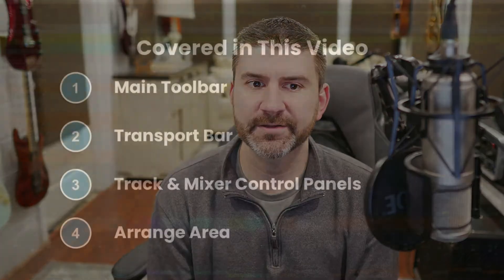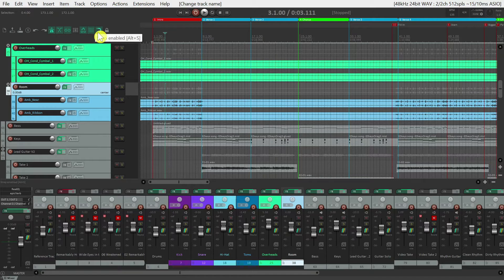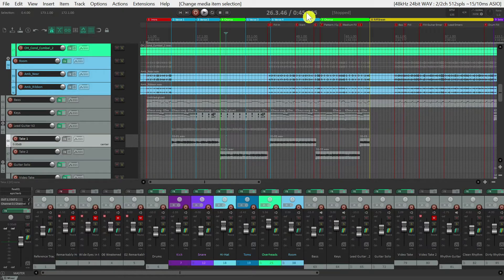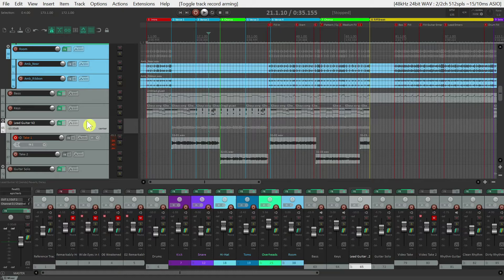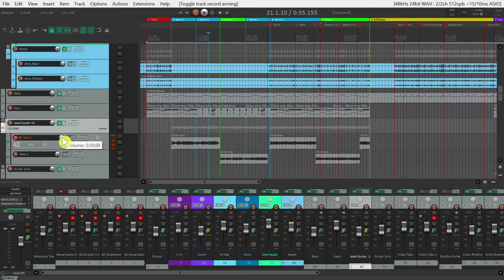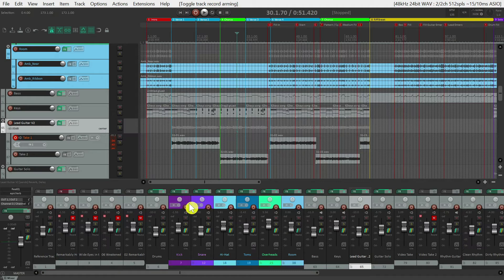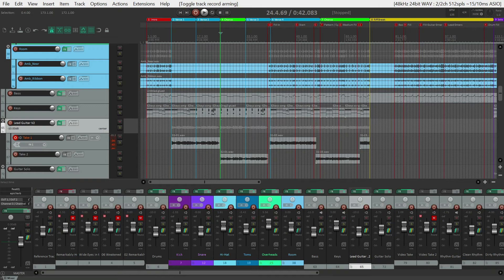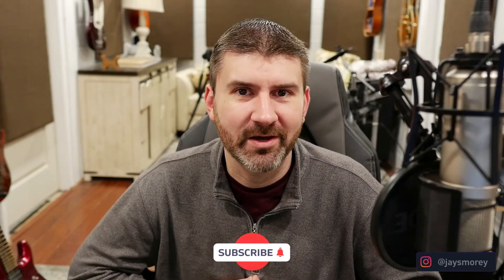Getting Started Recording with Reaper: 2 Orientation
This video series is designed to get you quickly up and running in recording software.   We will start with getting setup for the first time, then progressively step through what you need to know to get your ideas recorded and mixed.

We’ll also touch on some basic songwriting tips along the way.

0:00 Introduction
0:23 Main Toolbar
1:02 Transport Bar
1:58 Track Control Panel
3:11 Mixer Control Panel
3:54 Arrange Area
4:27 Recap

ADDITIONAL TOOLS USED IN THESE VIDEOS

MUSIC CREDIT
Title: Smooth by Jay Smorey